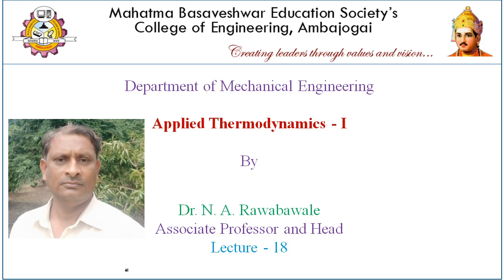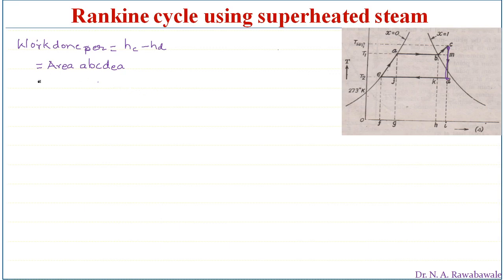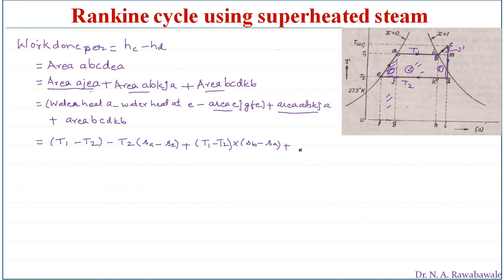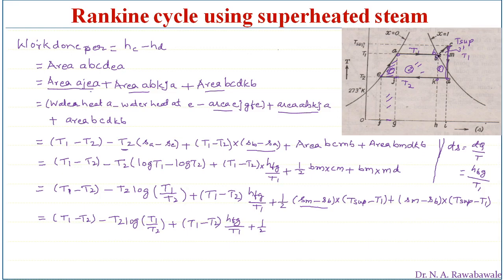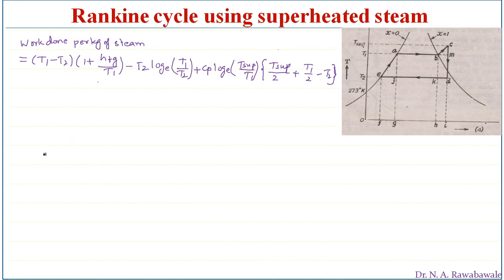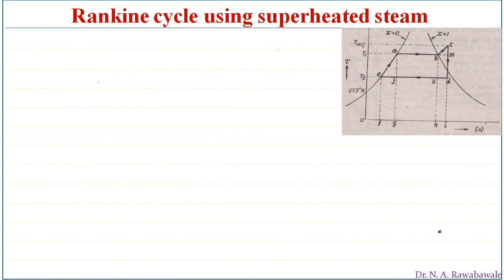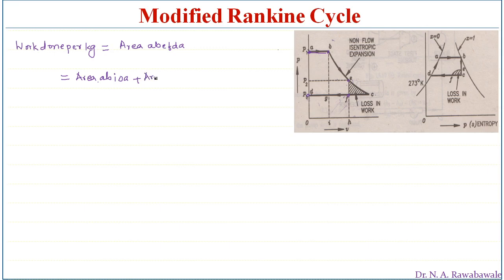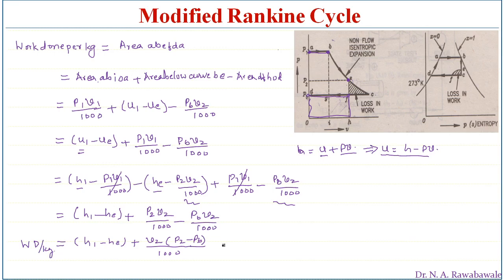ATD Lecture-18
Efficiency of Rankine cycle in terms of temperature and latent heat at the supply pressure, Steam supplied is super heated, Modified Rankine cycle